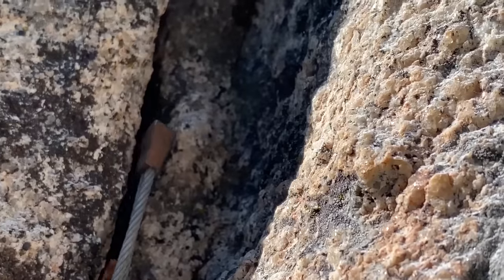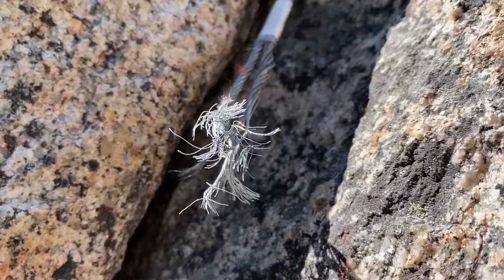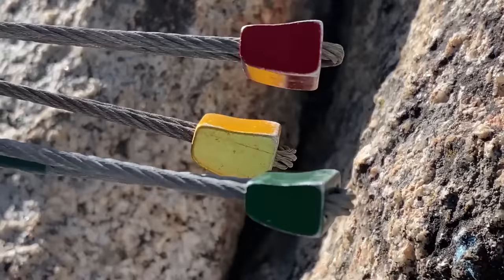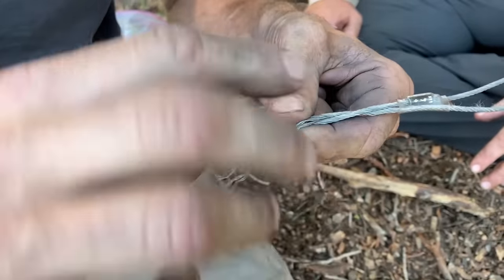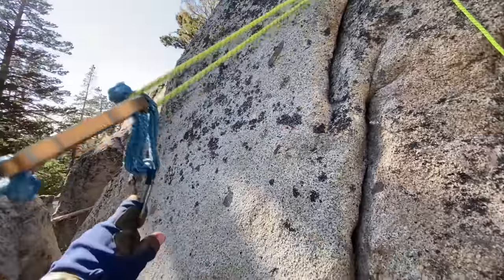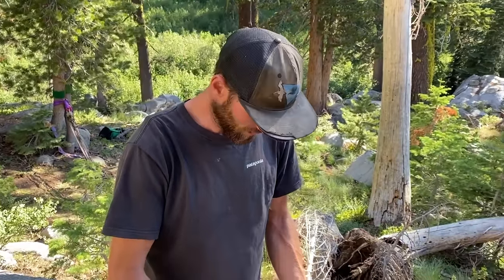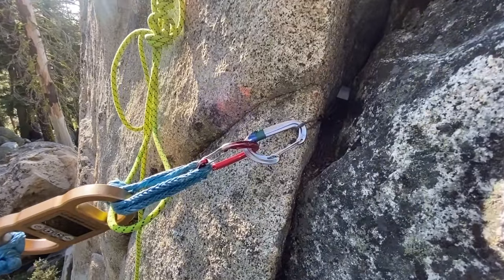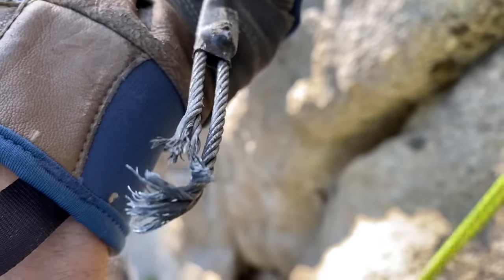You won't believe how strong micro stoppers are! Climbing nuts tested in real rock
Climbing nuts tested to destruction in real rock. Watch us do our first tests of passive climbing protection in some bomber granite. We tested a Black Diamond Micro Stopper, some BD stoppers and an older Wild country nut. Let us know if you want to see more tests of passive climbing protection.

Check out this video where we broke nuts in the cam crusher adapter in our Slacksnap machine.

Thank you Carl Mitchell for donating the nuts tested in this video.

Big thanks to Michael Rogers @wolf_in_the_weeds. Thanks for bringing your enthusiasm, expertise and most importantly pulling muscles to this project.

Our results:
►Number 5 BD Micro Stopper MBS 6kn. Carabiner broke wire at 9 kn.
►Number 4 BD Stopper MBS 6 kn.  Wire broke in bend around nut at 7.13 kn.
►Number 7 BD stopper MBS 10 kn. Wire broke at carabiner. Peak force off. Felt about 13kn??
► Wild Country Rock Number 8. Wire broke at carabiner at 9.6 kn.

Busting Nuts!
00:35 Micro Stopper
02:17 #4 stopper
03:37 #7 stopper
05:22 Wild Country nut
08:08 Bonus Content